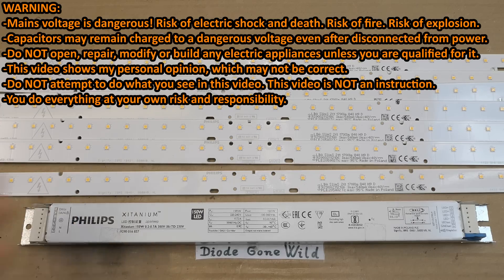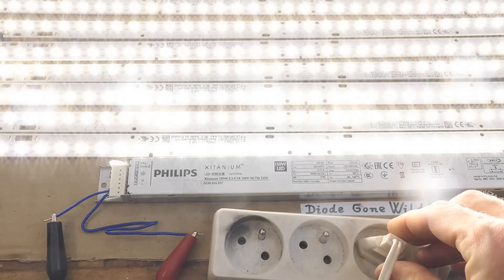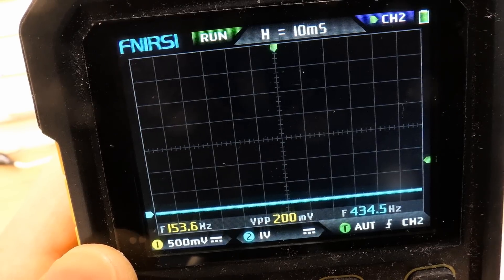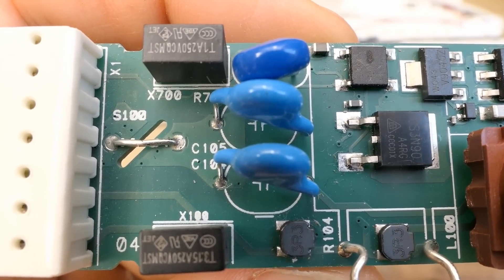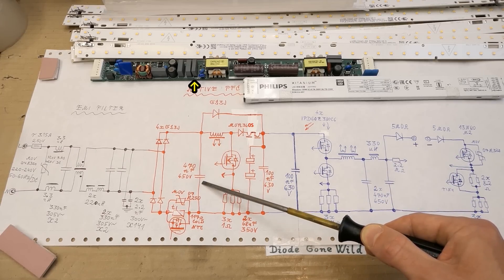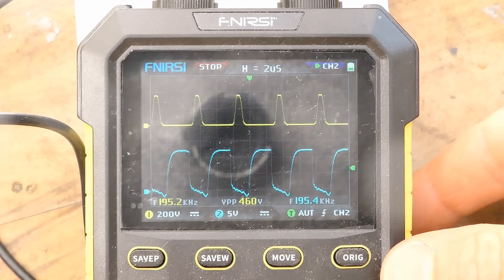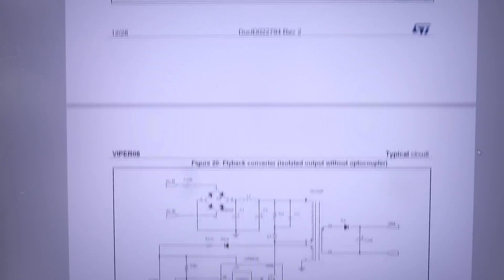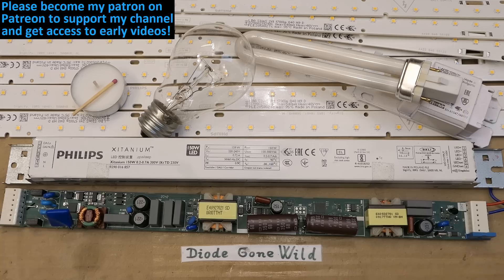150W LED power supply teardown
What's inside a dimmable 150W Philips LED power supply and how does it work. Including a reverse engineered schematic of the power section, some tests, measurements and oscilloscope waveforms.